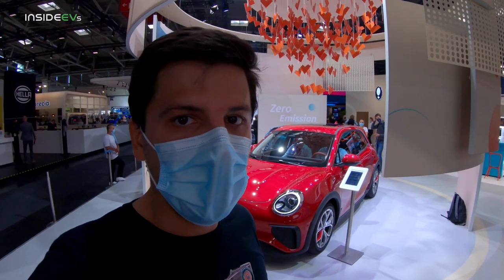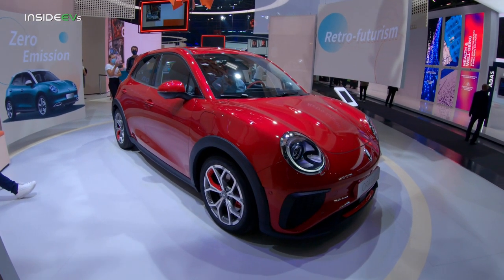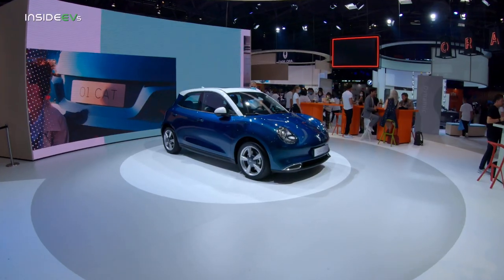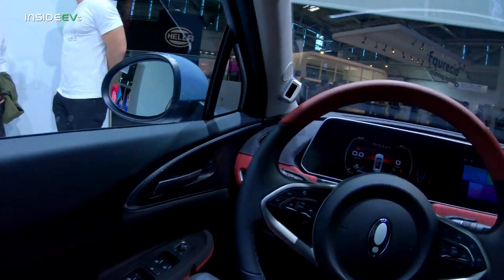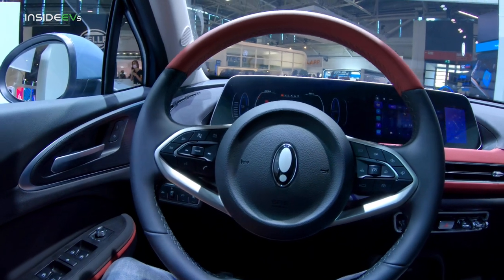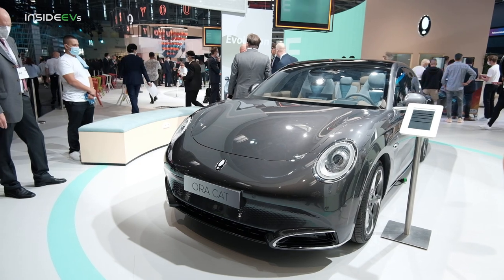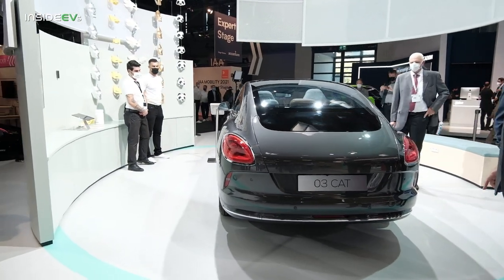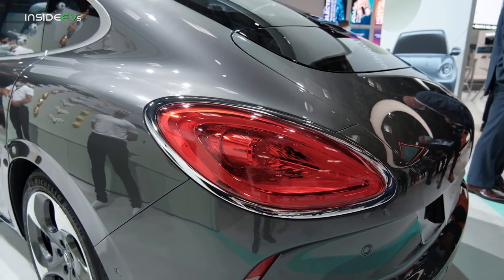Ora Cat 02: InsideEVs First Look Debut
Ora Cat 02 Is A Retro EV Hatch For Europe from China's Great Wall Motor. It actually has decent specs (detailed in the article linked below), it looks fairly good if you like retro-like vehicles and the plan is to reportedly start selling it in Europe by the end of 2021.

Andrei checked it out at IAA Mobility 2021 and had a good overall opinion of it and he also looked at the larger Cat 03, which is a Porsche Taycan rival from Ora.